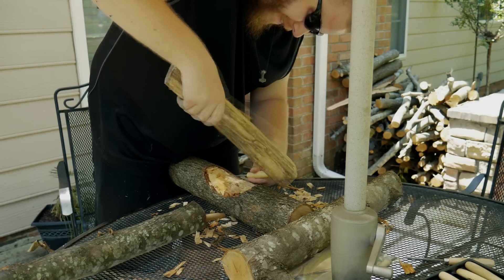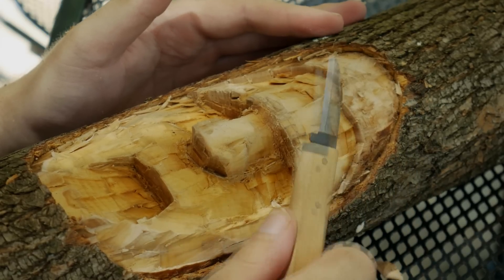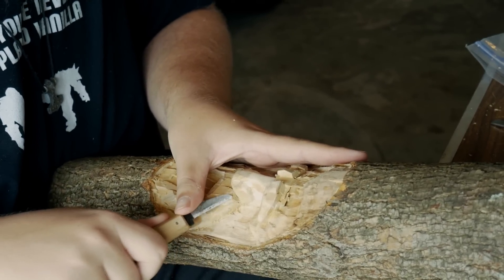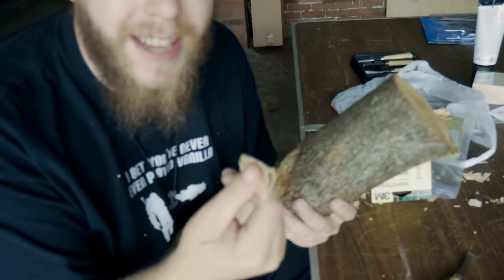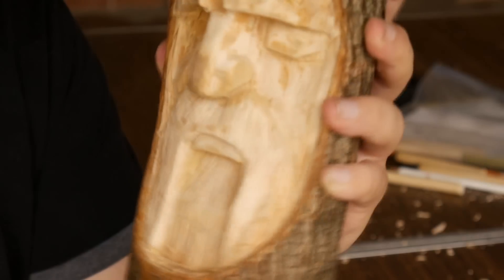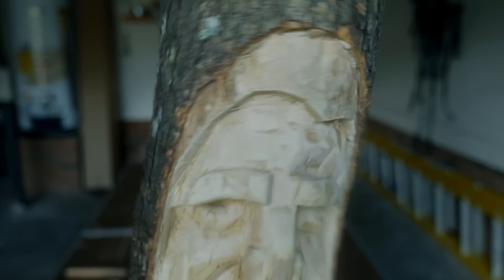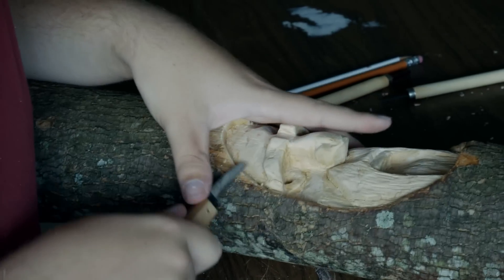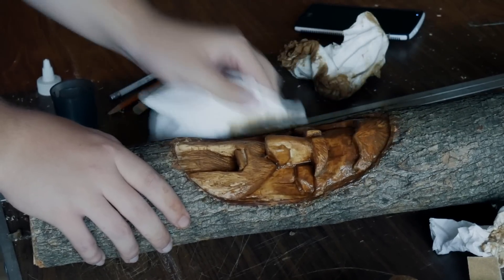How to Carve a Wood Tree Spirit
MORE REAL LIFE ADVENTURES

Wood carving is something I haven't done in a long while, and since I don't want every vlog video to be the same, I figured I'd demonstrate to you all one of these lesser known skills that I have. This is actually the 3rd serious carving I've done in my life, but I've done smaller things here and there. And if you're wondering: This particular guy took around 12-14 hours to complete, I'd wager.

Video recorded and made by, Nixxiom

►Send me things:
Nixxiom